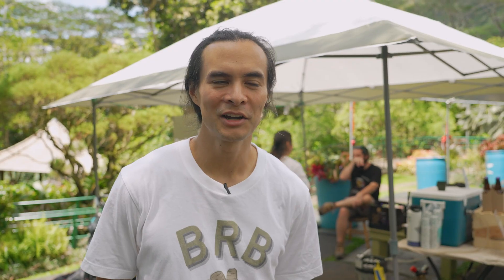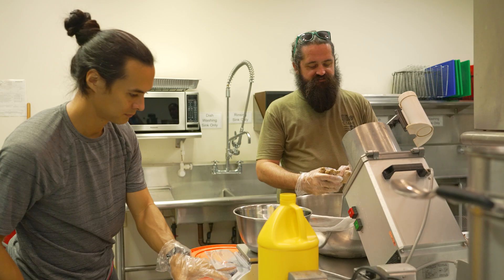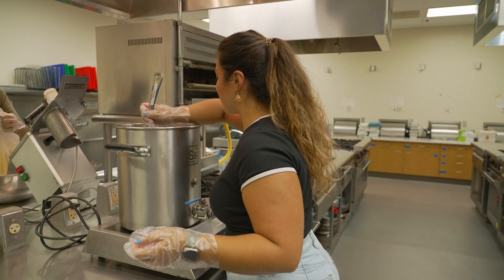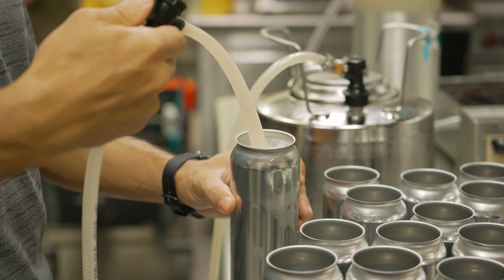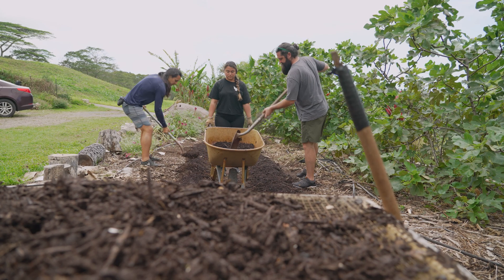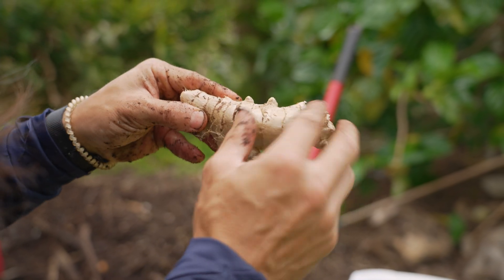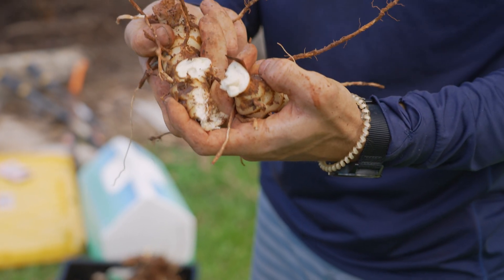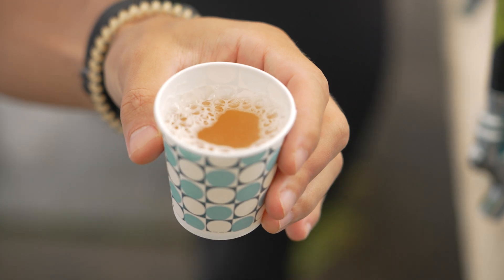How a Lab Project Turned into a Beer Business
Graduate students from the University of Hawaiʻi at Mānoa have are finding a different route when it comes to using their degree. Through a unique biochemistry course, these students are now navigating the world of business with the ginger root beer they brewed in the lab.